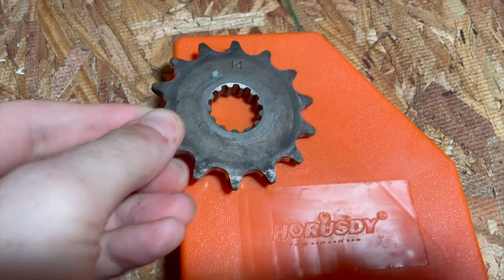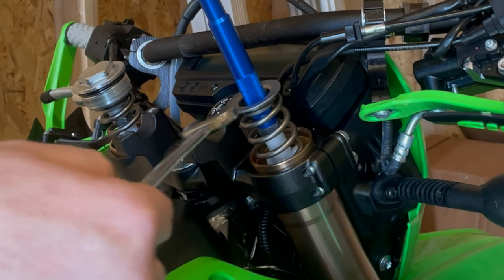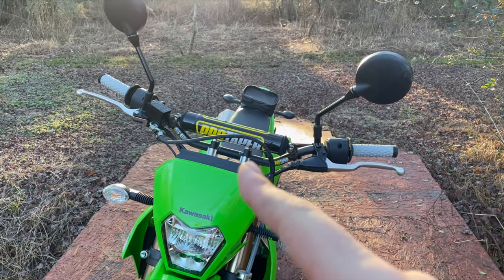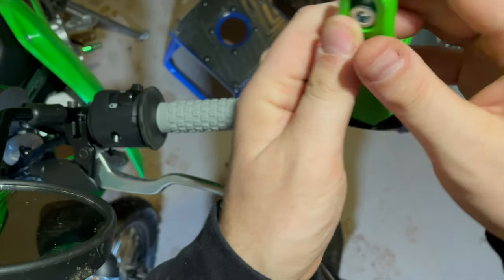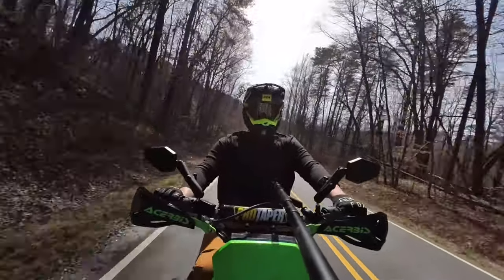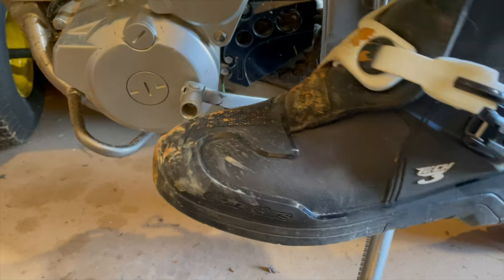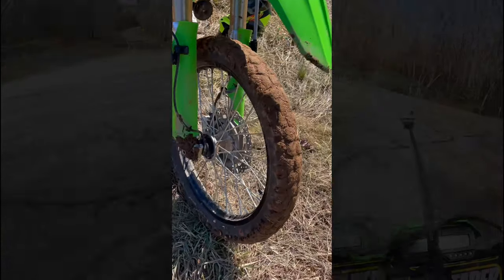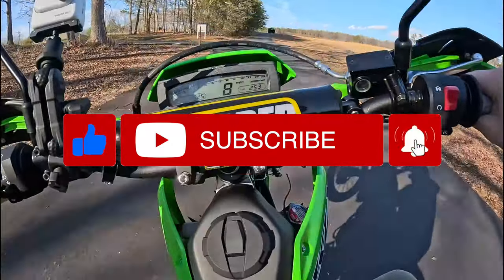2024 KLX 300 WORK PART LIST AND UPGRADES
In this video I go over every change I have made to the 2024 KLX 300 this winter. The KLX 300 is a fun bike stock, but one of my favorite thing about this bike is how easy they are to work on. I have upgraded the KLX 300 Suspension, Gearing, Handlebars and Foot Controls. I'd like to eventually change out the tires and exhaust, but I'm waiting for a quiet exhaust for this bike. Parts List is below.

KLX Parts List

IMS Super Stock Pegs

Adjustable Brake Lever

Tusk Shift Lever

LONGER IMS Shift Lever

Pro Taper Handle Bars

Acerbis Handguards

Pro Taper Grips

Double Take Adventure Mirrors

Handlebar Risers

Throttle Tube

Helpful Tools

Tusk Cartridge Holder

Socket Set

Metric Wrench Set

Renthal Grip Glue

Shock Spanner Punch

Fork Oil Level Tool

Motion Pro Damper Rod Bleed Tool

Accessories

Chain Wax

Tusk Lift Stand

00:00-01:09 Gearing
01:10-02:18 Suspension
02:20-03:27 Handlebars and Risers
03:29-04:04 Handguards
04:06-04:30 Double Take Mirrors
04:33-05:03 Foot Pegs
05:05-05:33 Shift Lever
05:35-06:20 Future Tires
06:21-07:00 Stock Intake and Exhaust
07:01-07:51 Throttle Plate Staying in